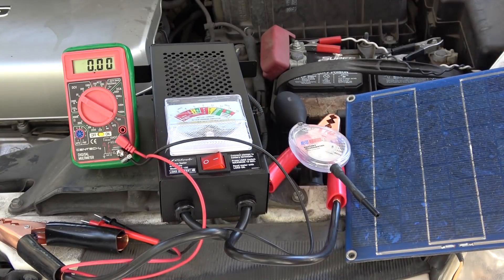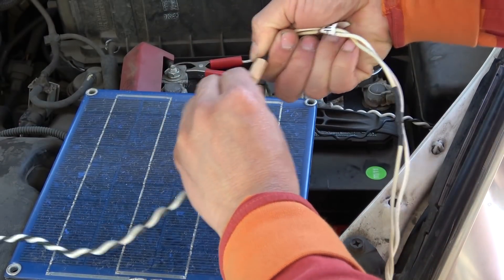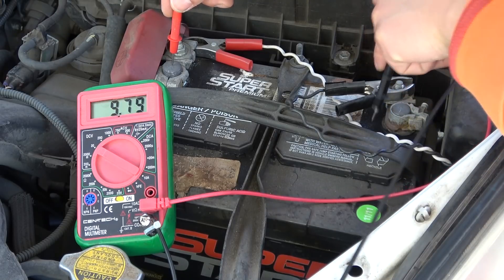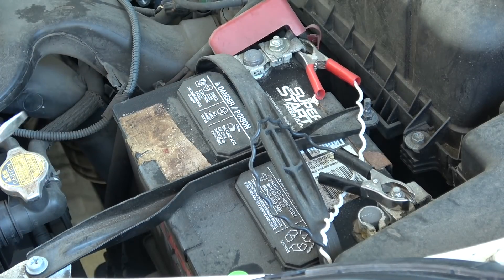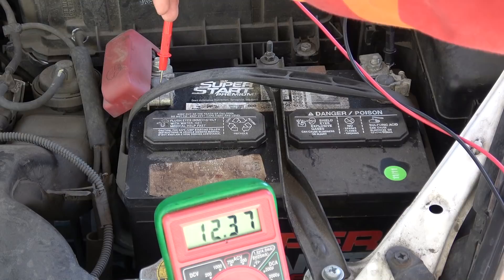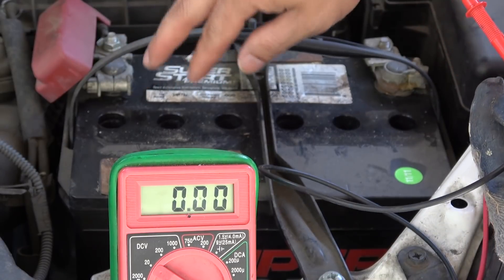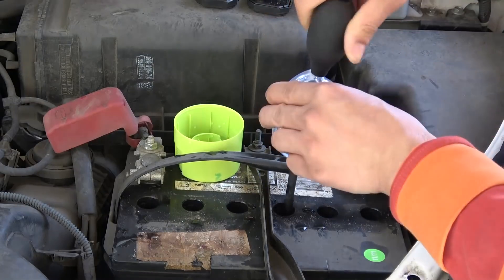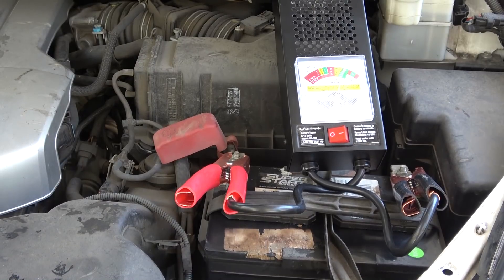Car battery maintenance: How to maintain & make it last longer and how to test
In this video, I'll show you how to maintain a 12V Lead Acid car battery to make it last longer. I'll also show you a few ways to test the battery to see how healthy it is.